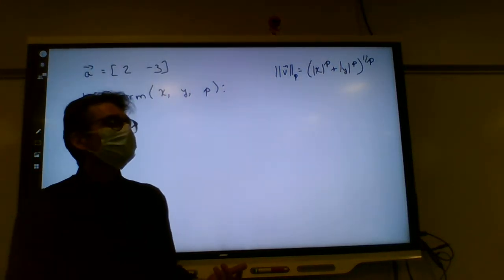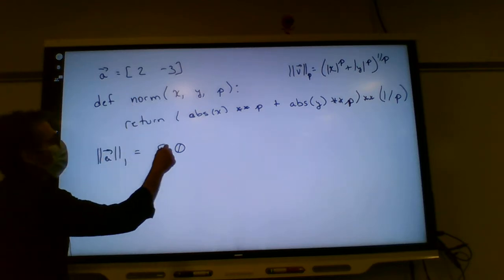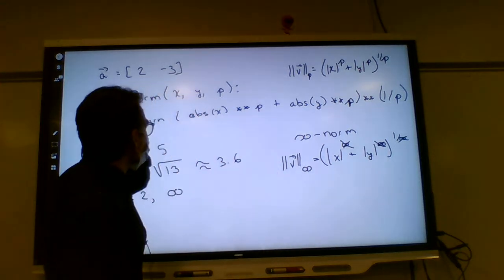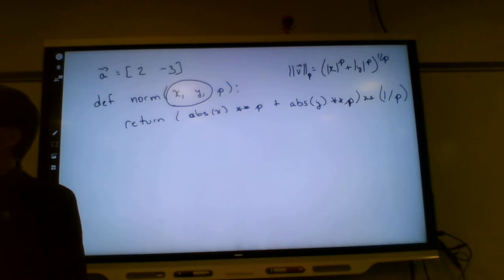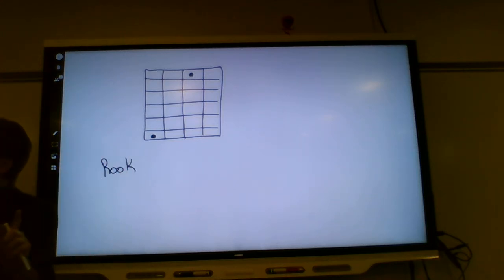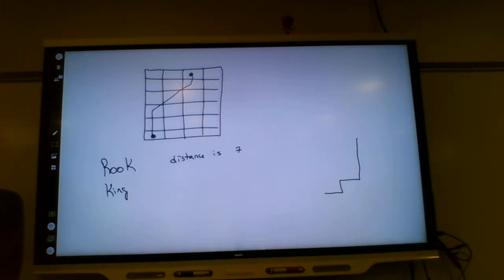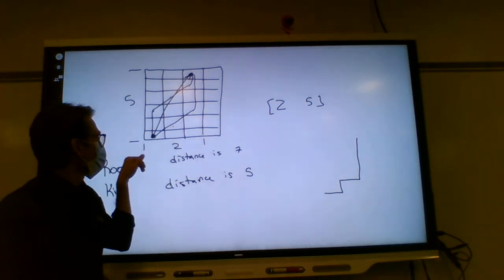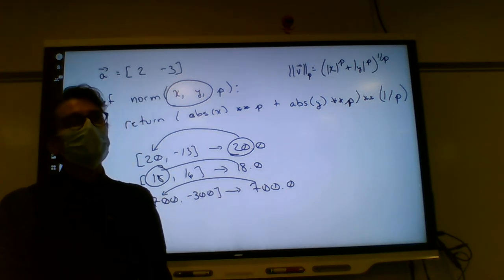Different Vector Norms